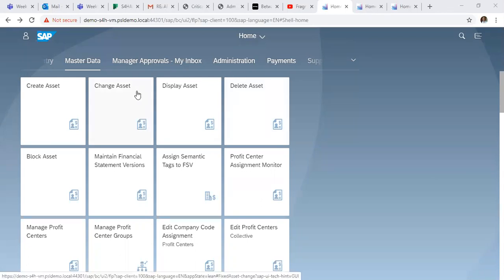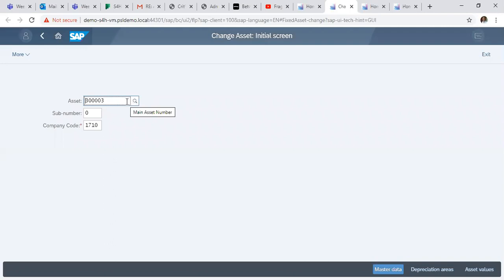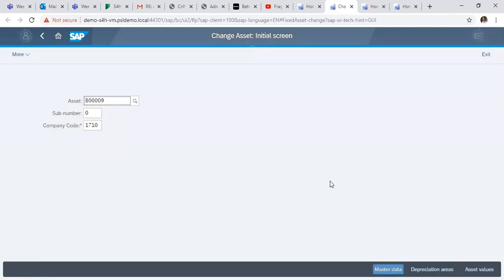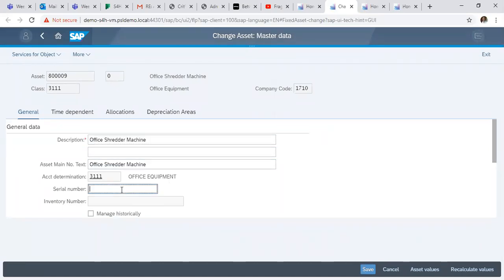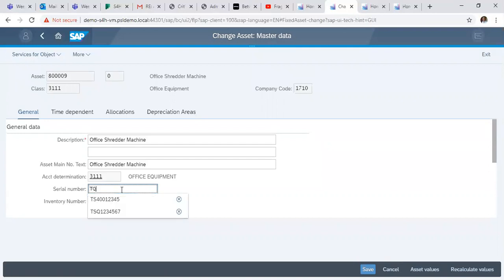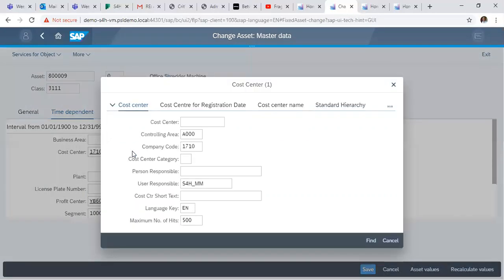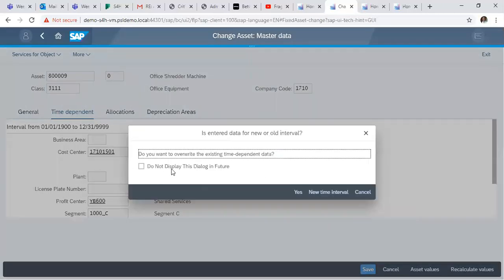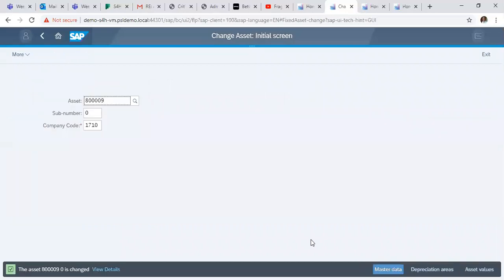SAP S/4HANA - How to change Asset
How to change an asset master data